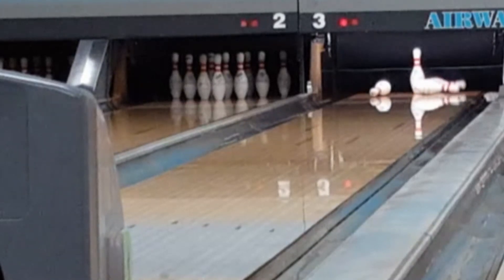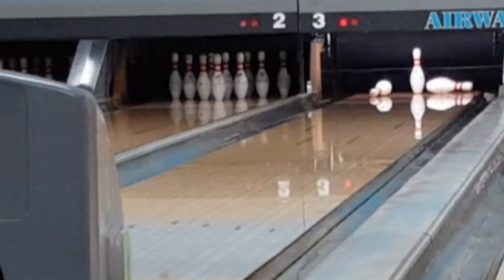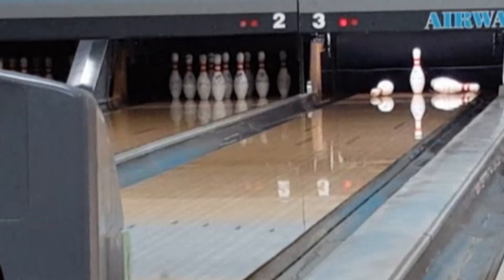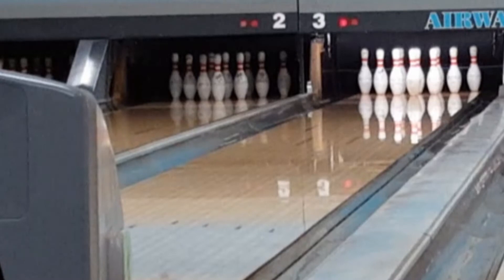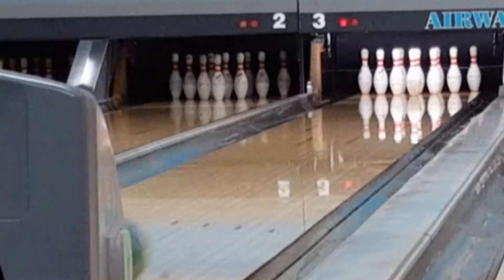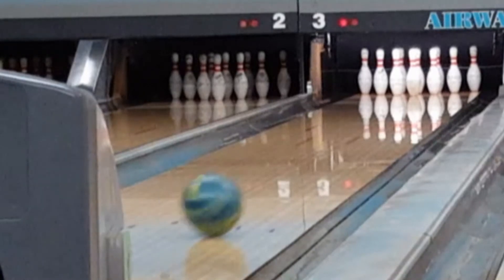Light Hit 5 Pin.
Here I demonstrate how a light hit 5 pin is left.  This was very nearly a 2-4-5-8 bucket.  I miss target and breakpoint each 5 boards to the inside, with a lot of speed and not enough rotation on the ball.  The net effect is a ball that just doesn't grab the lane and skids through the breakpoint.  A light hit 10 pin was avoided by ball deflection all the way into the 6 pin, which then takes out the 10.  Fortunately, the head pin does a lot of damage here.  The speed on the ball puts a lot of energy into this pin, forcing it to fly off the left sideboard and trip out the 7 pin and then the 4 pin.  The 4 pin, in turn, falls sideways and trips out both the 8 pin and the 2 pin.  This ball was DOA (dead on arrival), but great pin action turns a bucket into a very simple single pin spare.